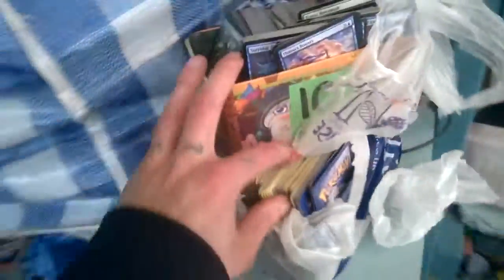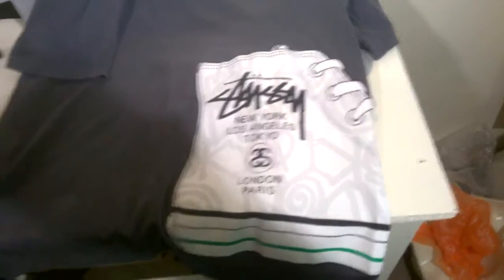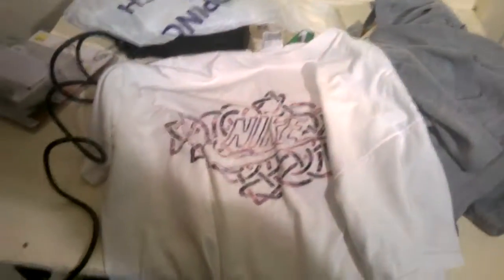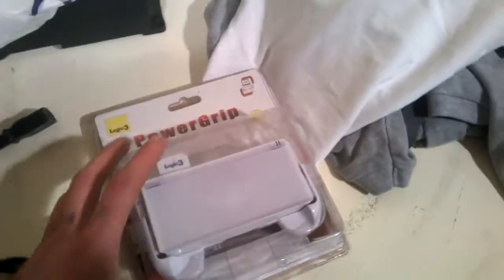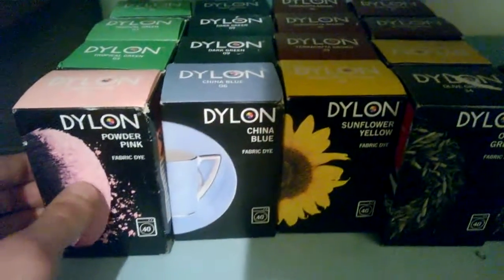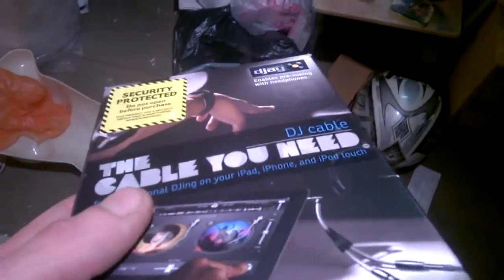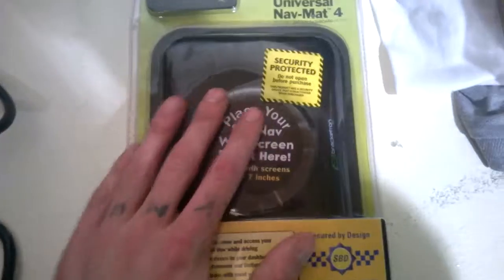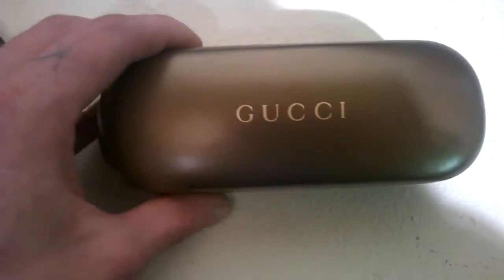A quick catch up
Hiya guys and girls,

How's sales going?

Sorry for the lack of activity over the last couple of weeks. Been uber busy sourcing and listing. Here's a quick lil catch up video for you to see what i've been doing.